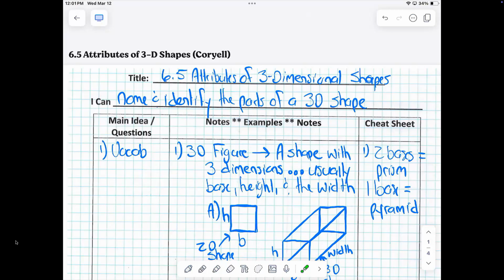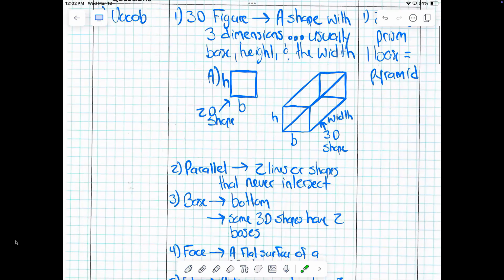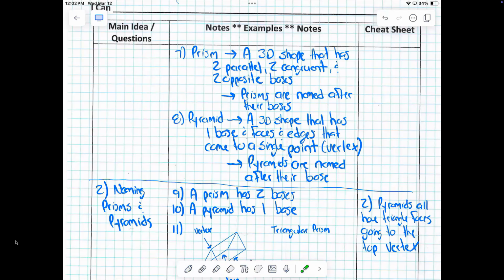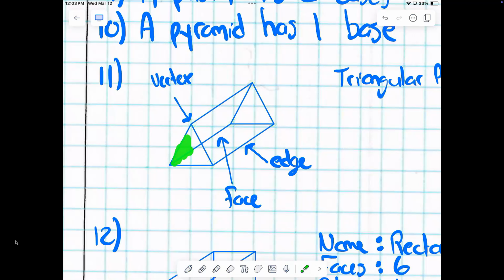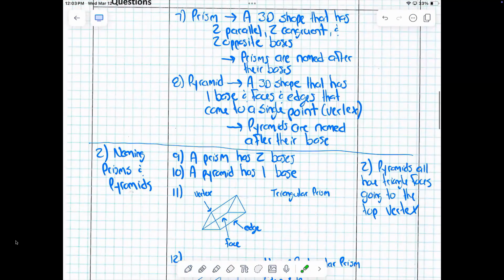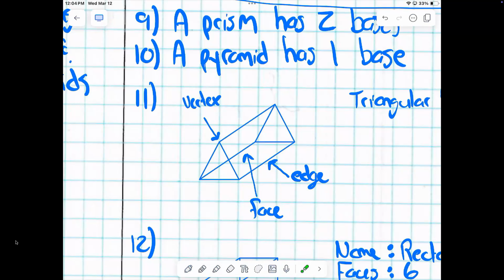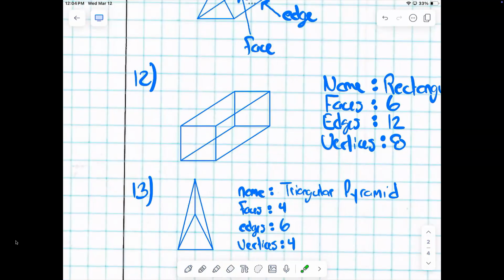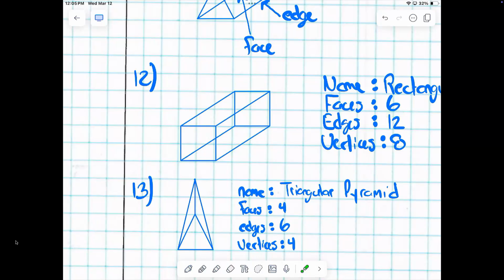6.5 Attributes of 3D Shapes (Coryell)